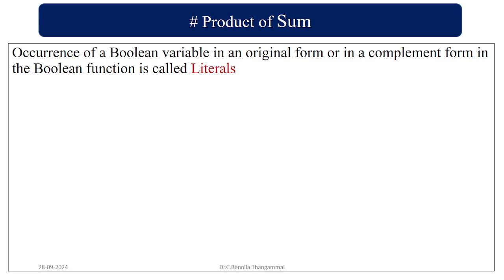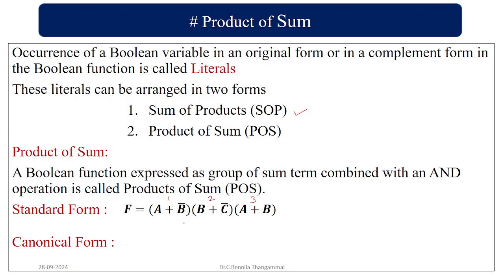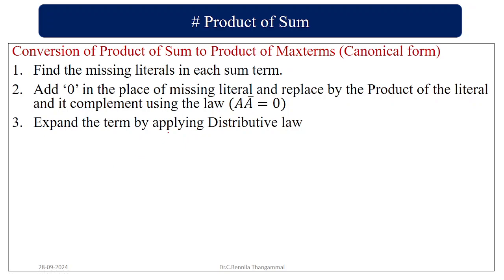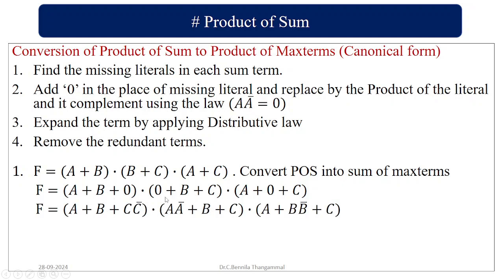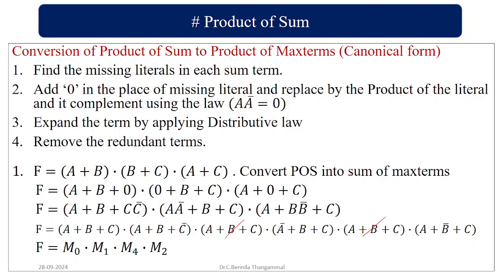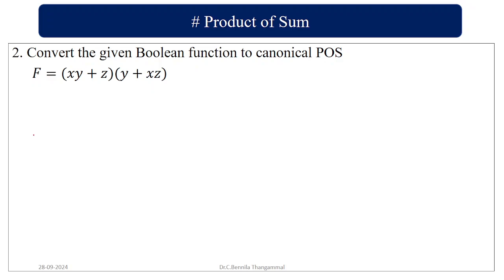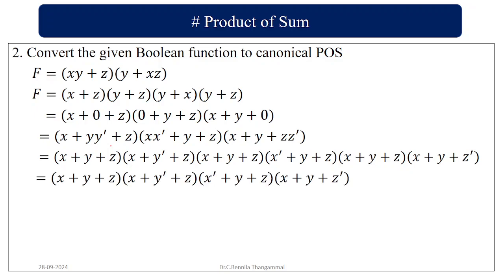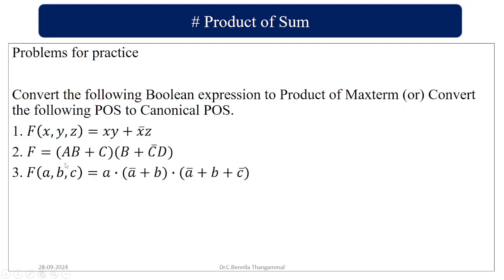Lecture #7: Product of Sum - Digital Principles & System Design